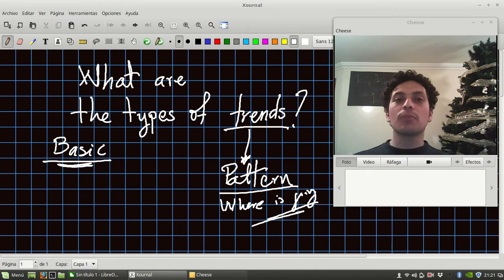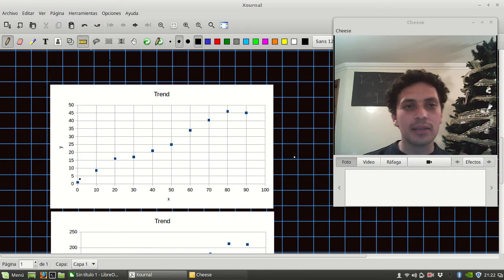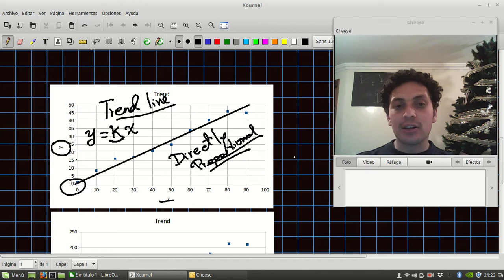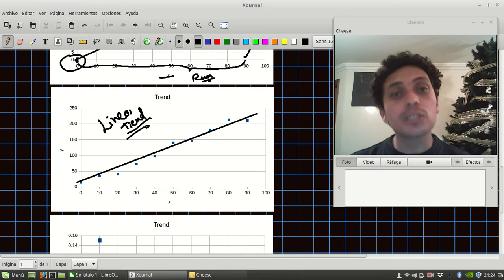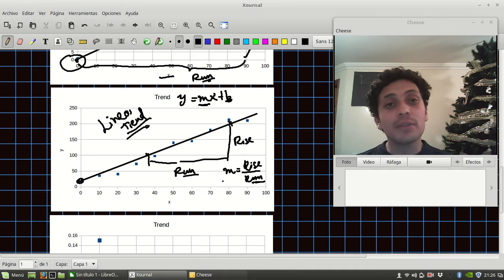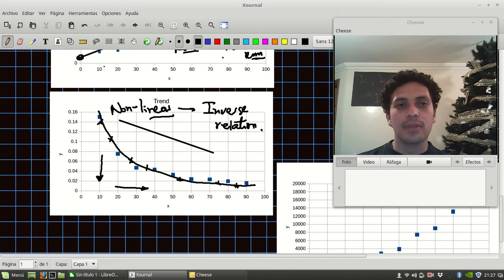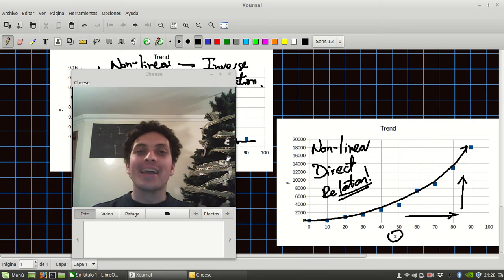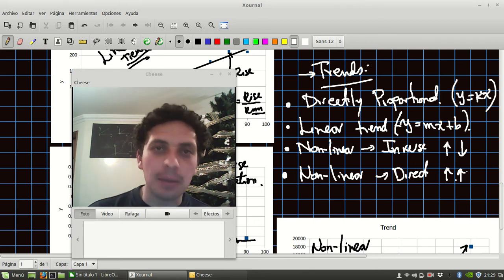MYP Physics: What are the types of trends?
Enjoy in this video about the basic types of trends we may find when we read graphs or check results of an experiment.